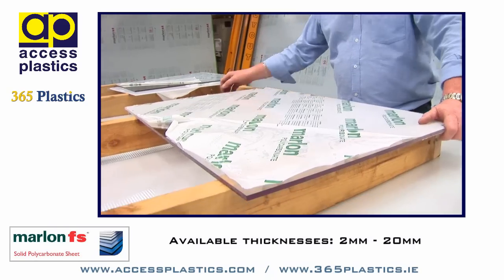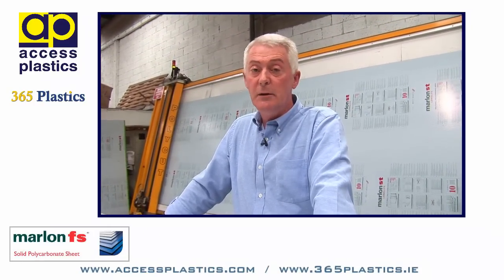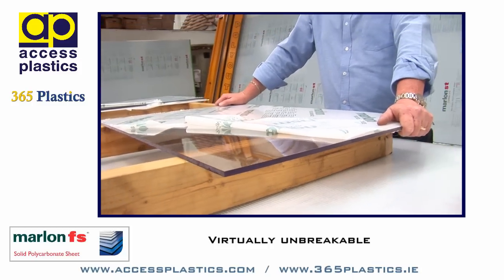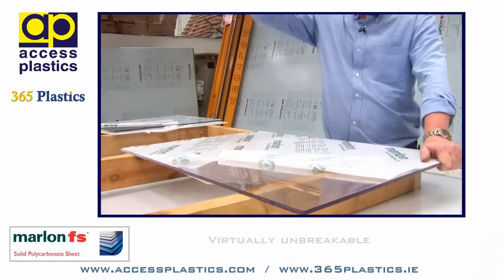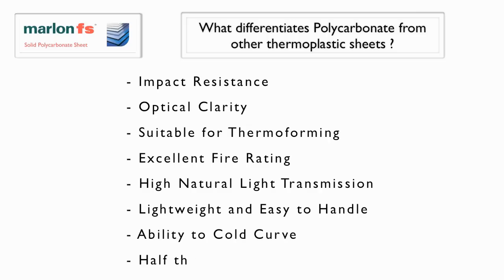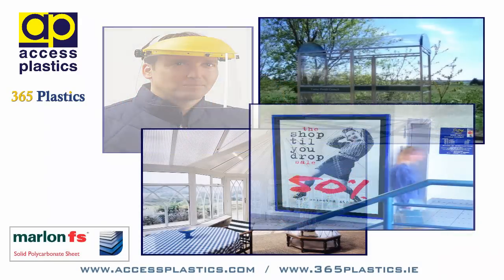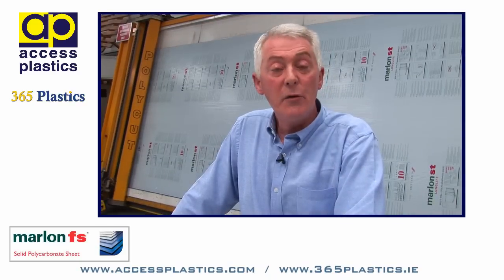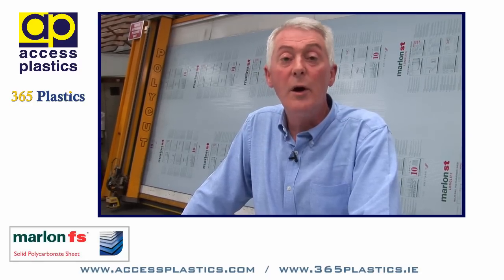Polycarbonate Sheets Ireland | Applications & Characteristics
Polycarbonate sheets are a clear, transparent glazing material which provides 200 times more impact resistance than glass at only half the weight.

Polycarbonate sheets are best known for its very high impact resistance, fine optical clarity and excellent fire performance. These unique qualities, along with the extended UV protection and insulating multiwalled structure of polycarbonate sheets, combine to provide the ideal glazing option for a range of domestic, leisure and industrial applications.

Marlon FS Solid Polycarbonate Sheet is available in 2mm to up and including 20mm thickness.Available colours include, clear, bronze tint and opal.

Standard lengths of sheets are 3050mm (120 inches) and 2440mm (96 inches). Non standard lengths, as long as 10m are available on request. Non standard colours are available and require minimum order quantities and are available in blue, green and various other tints and solid opaque colours.

If you need help with your next project, please don't hesitate to contact our experienced sales team on 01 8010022. We are here to help.